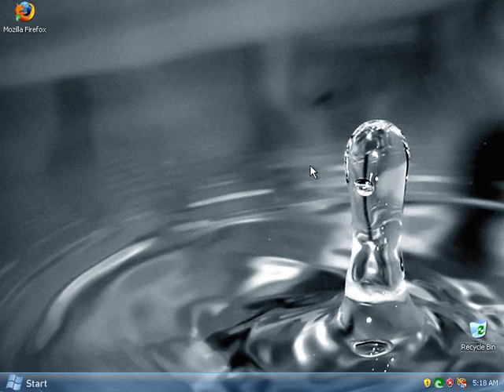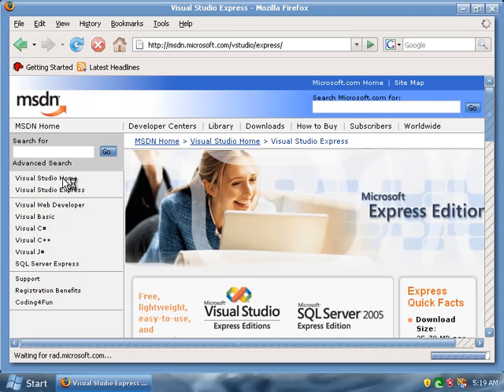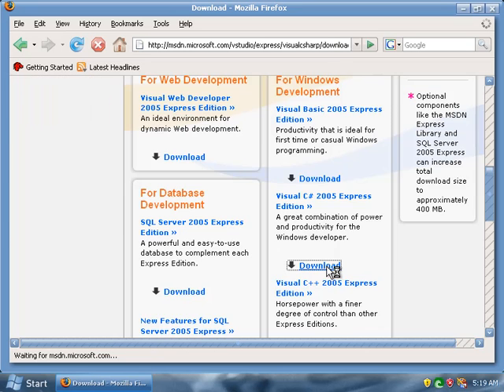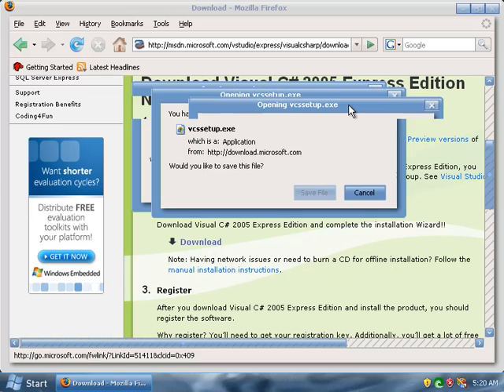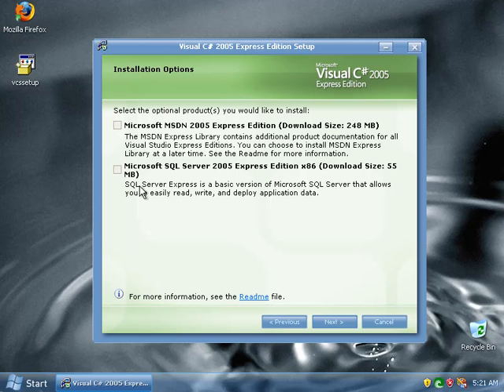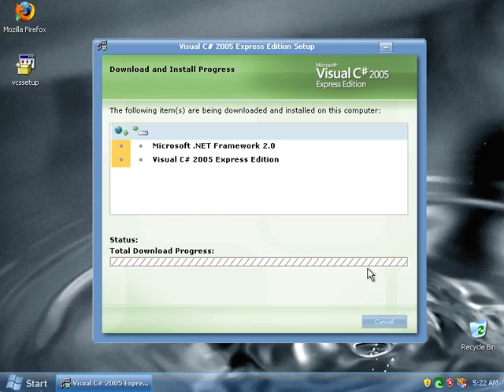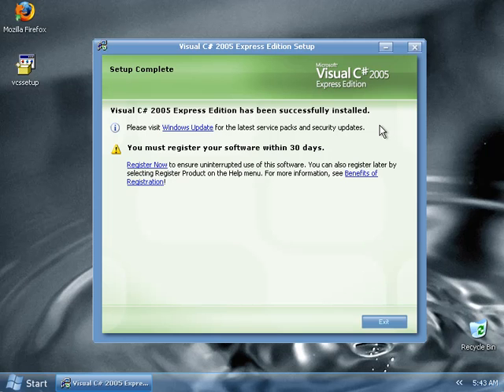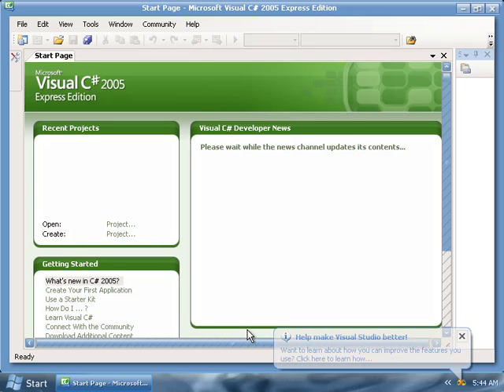C# Beginner CrashCourse Pt. 2- 01 - Install Visual C# Express Edition